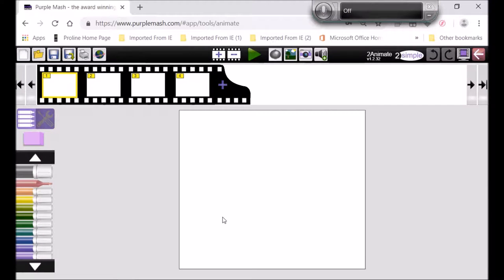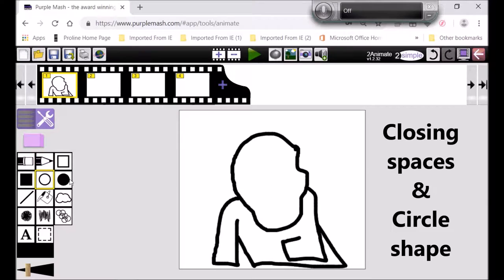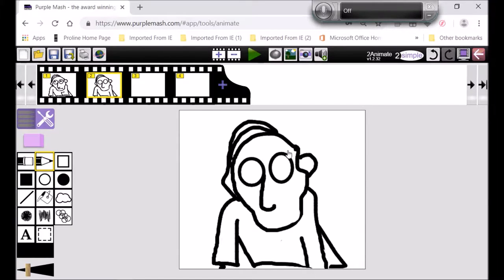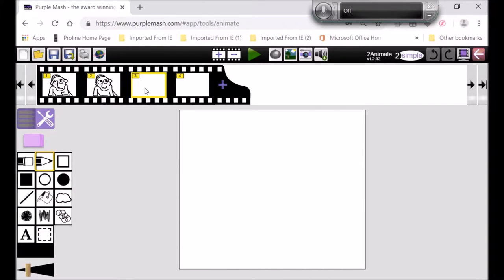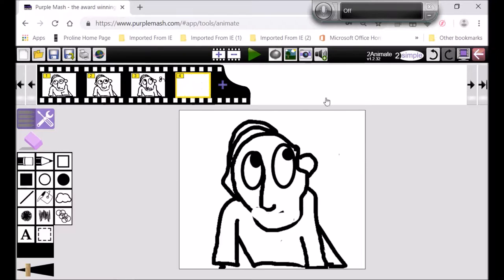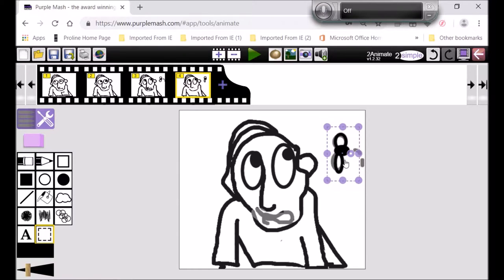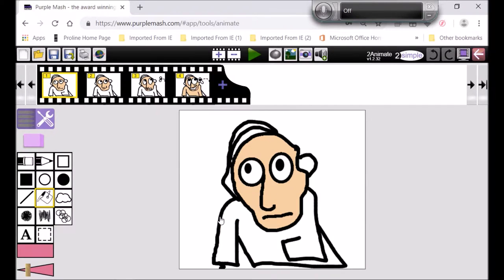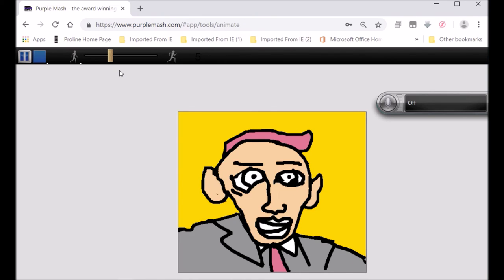2nd Study in Animation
On November 5th and 6th brings the second animated study. We examine the basic skills that change static images -with static and animated elements.

This feed is a brief study of basic animation tools and techniques. We will see how to see through the frames, the closing lines, use the Paint Bucket tool, etc. This lesson explains how to improve performance by activating the most appropriate tools, especially when moving from one image to another.

We hope this flow will encourage students to immerse themselves in the production of exciting visual works.  That some of our students will be delighted to explore reflecting on a life in movement in an artistic direction (child development); expression in moving works of art. In the next lesson, you'll learn how to load this animation into a web page as a GIF file.